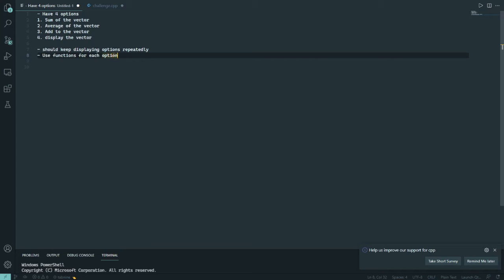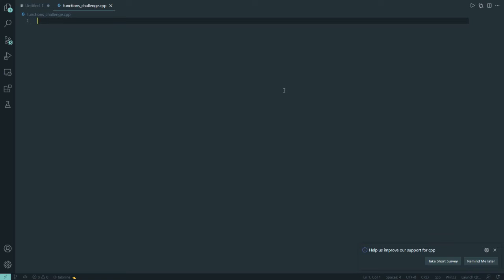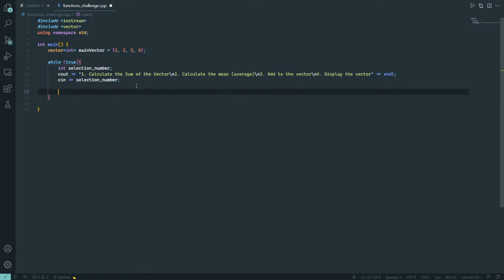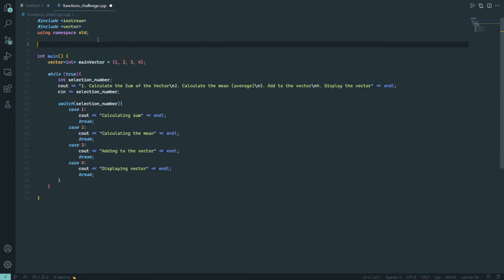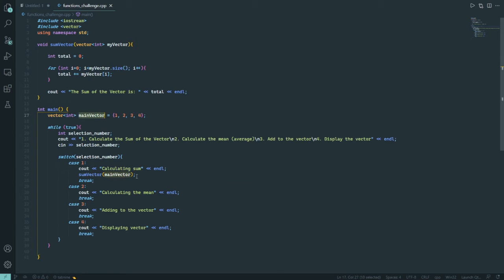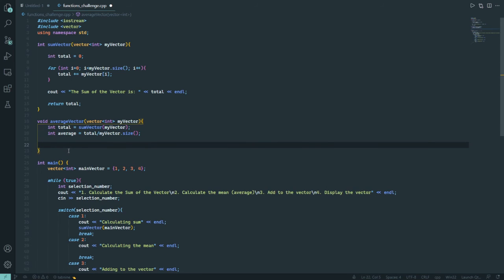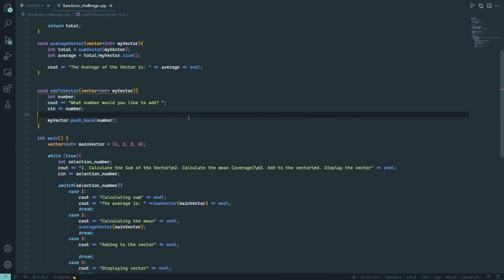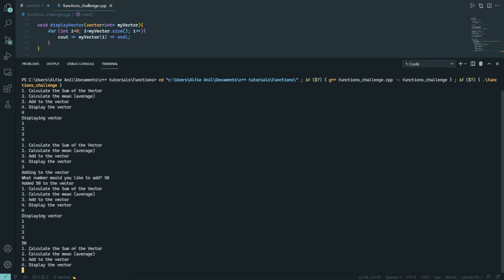C++ Programming Course | Video 6.12 | Functions Challenge